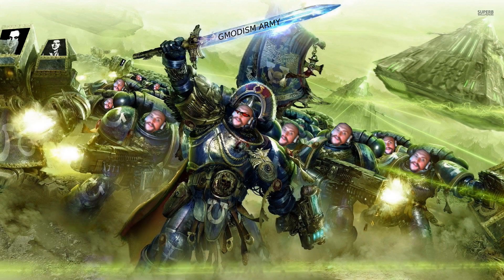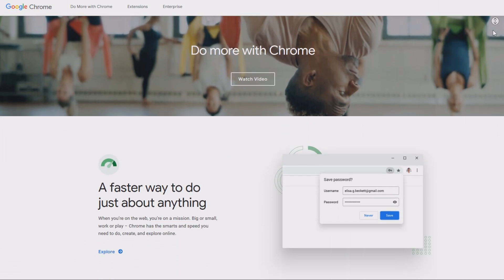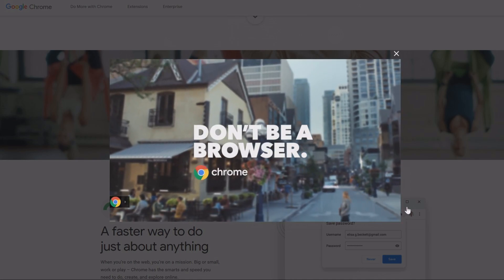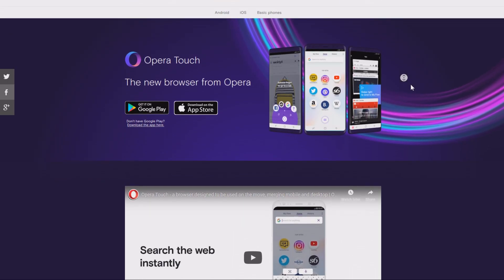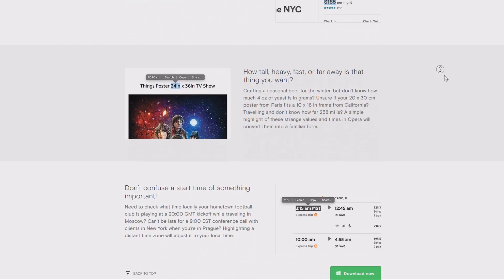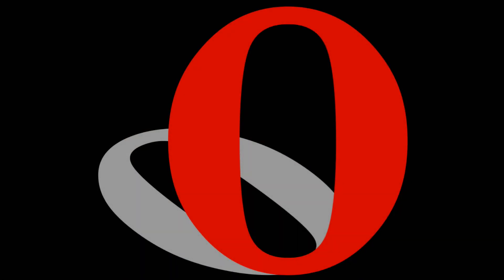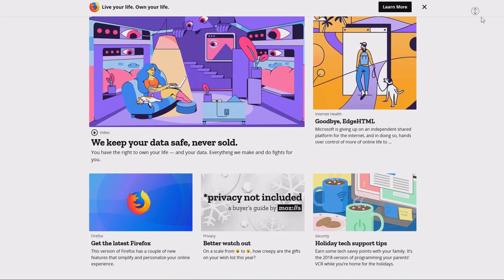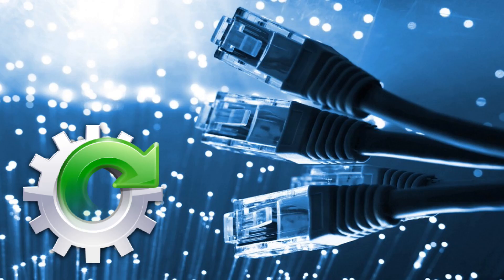What Web Browser To Choose 2019 - The Top 3 Browsers For Any Device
In this quick guide we discuss what web browser to choose in 2019, this is my top 3 best web browsers that work for windows, iOS, Linux and Android as well as Iphones and support syncing so that you can use the same browser on both phone, pad and computer. All these browsers are good, and this videos purpose is to help you select the one that is best for you.

Licensed to me according to our agreements.